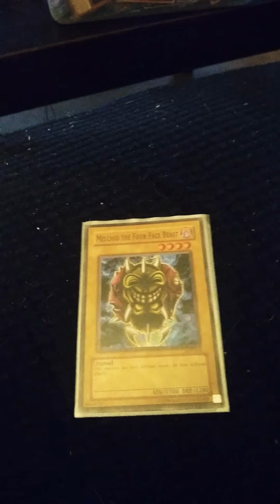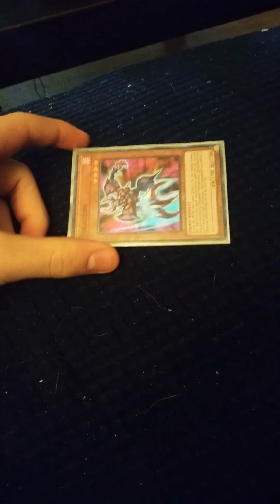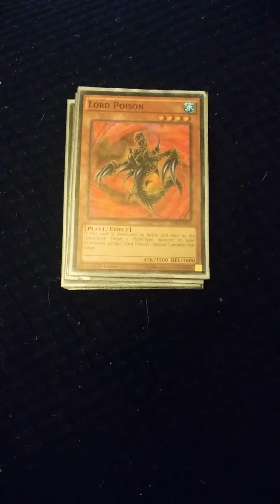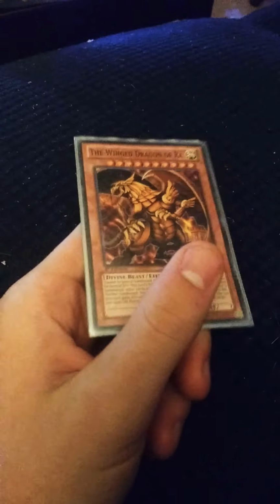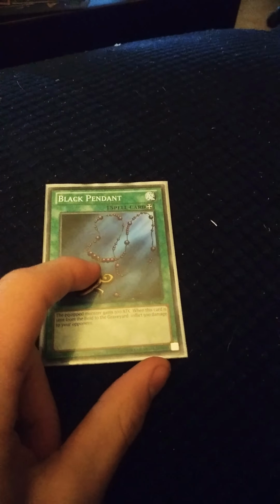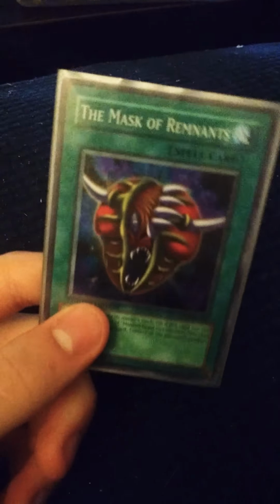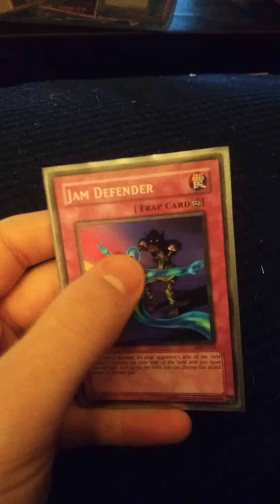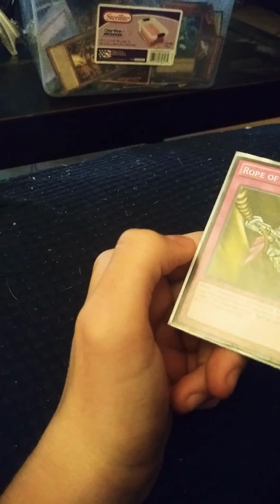Yami Marik deck profile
Thank guys for watching this sorry that it takes me forever to upload